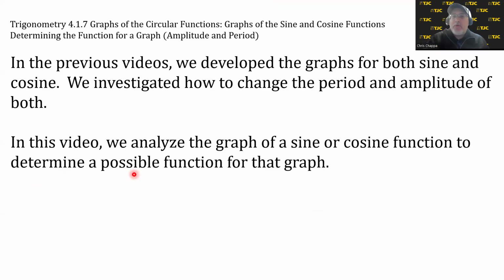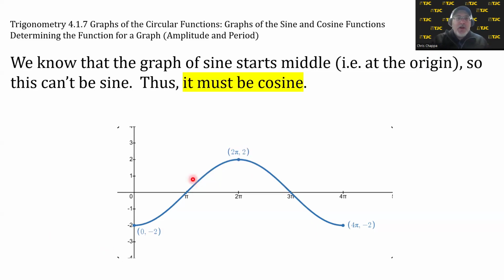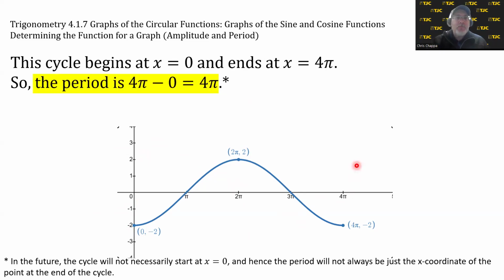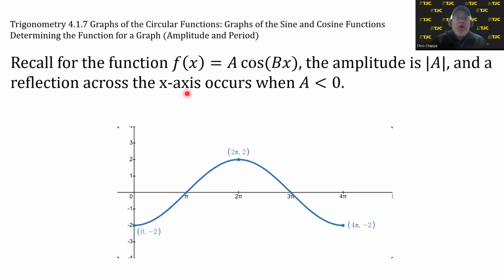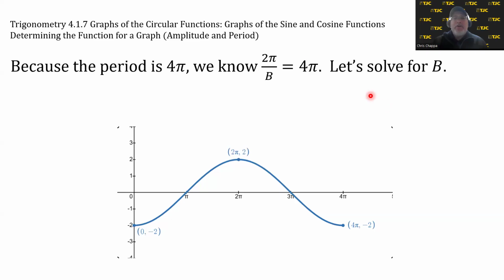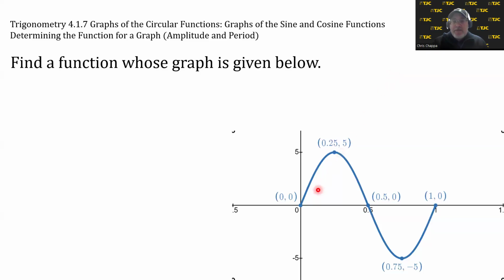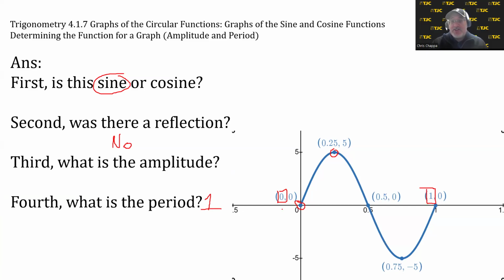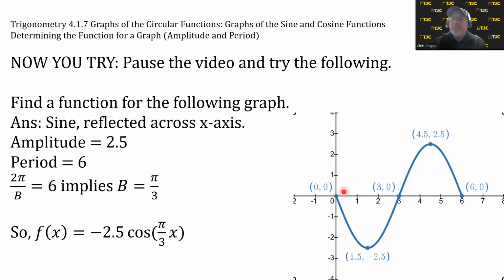Trigonometry Video 4.1.7 - Determining the Function for a Graph (Amplitude and Period) [ERROR 7:43]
Section 1 – Graphs of the Sine and Cosine Functions
Video 7 – Determining the Function for a Graph (Amplitude and Period)

ERROR: In the Now You Try problem, at 7:43, I say the graph is sine.  While technically it could be sine (with a horizontal translation), the intention was to be the graph of cosine.  At the end, cosine is correctly used in the function.